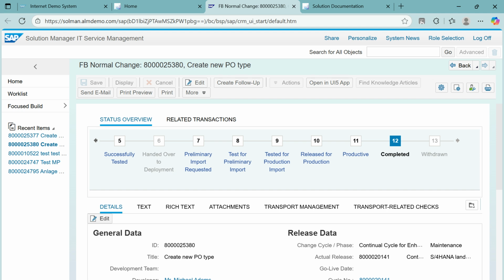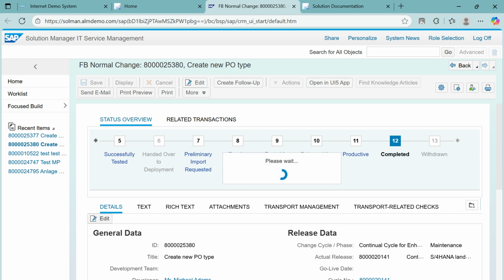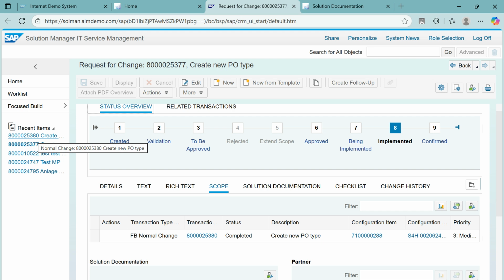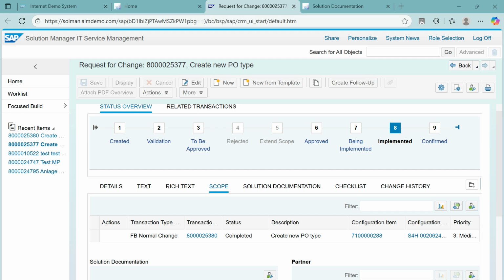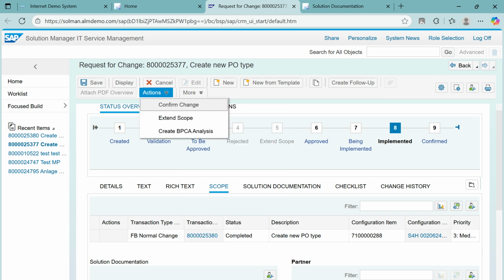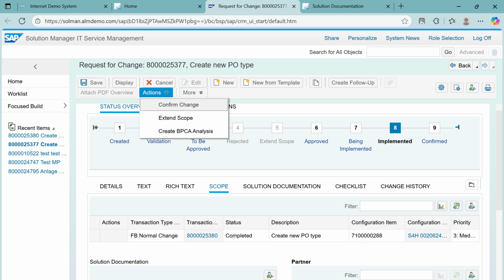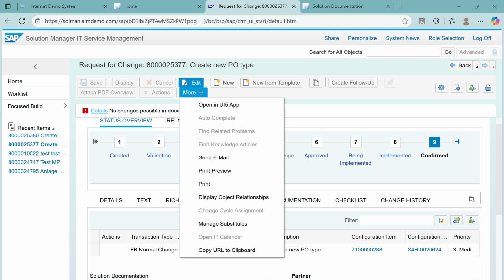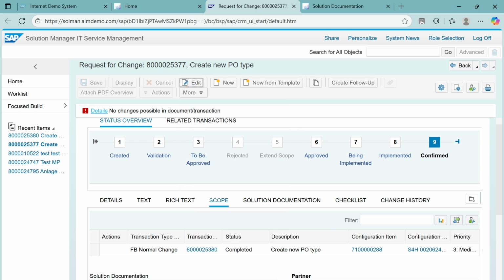8-Request for Change: Confirming RfC (Solman CRM)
In this session, SAP SD AND ABAP LEAGUE SUPPORT Raj is going to discuss about 8-Request for Change: Confirming RfC (Solman CRM)